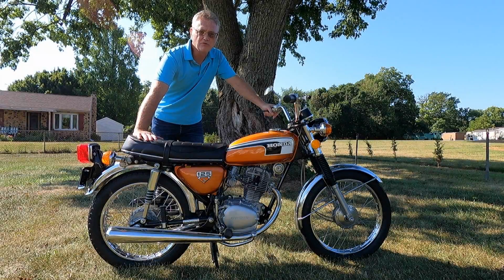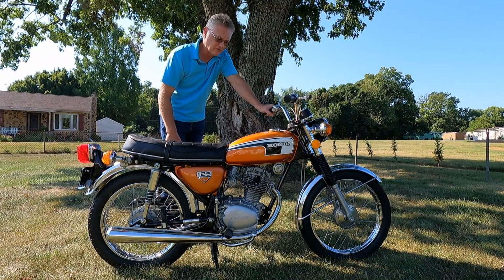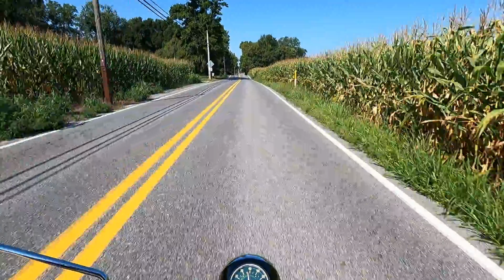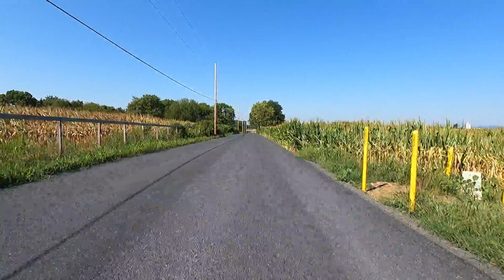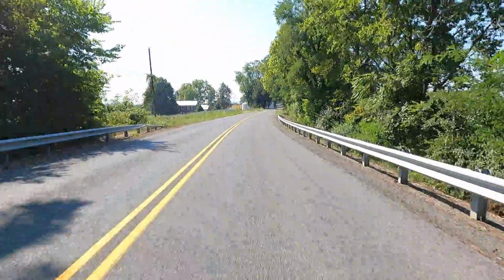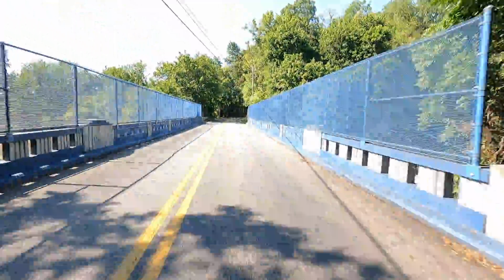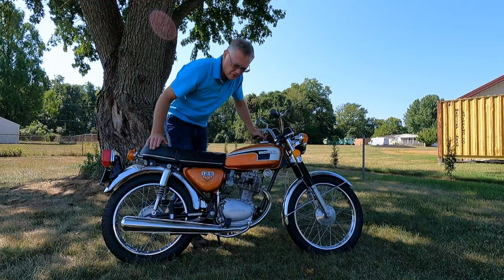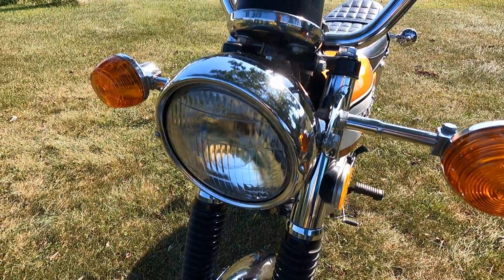Honda CB125 Ride Review - Riding a vintage Honda!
In this ride review video, I am checking out Honda's 1973 CB125 S. This beautiful bike only has 6k original miles! Can a 50 year old motorcycle survive in today's world? Let's find out together!